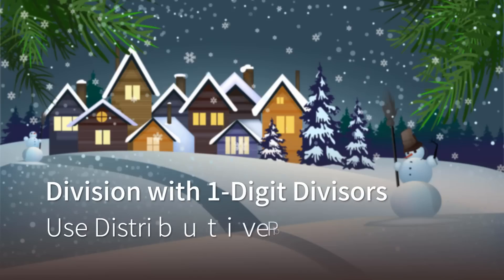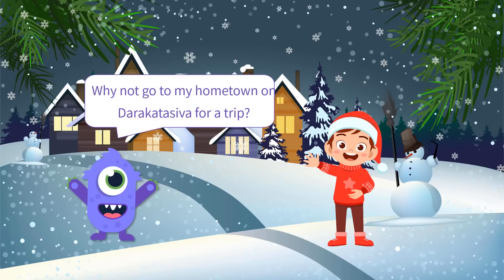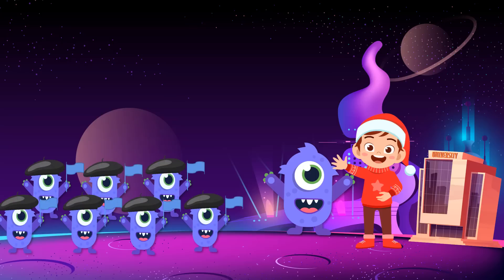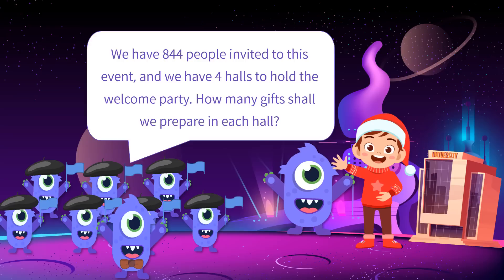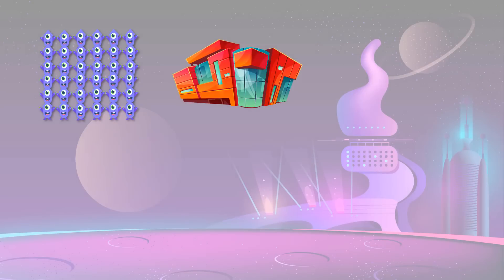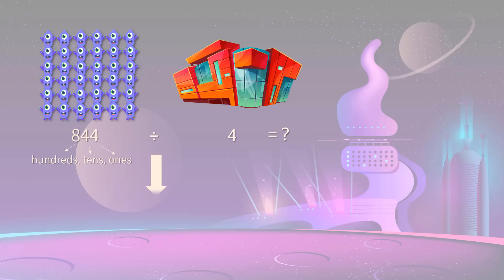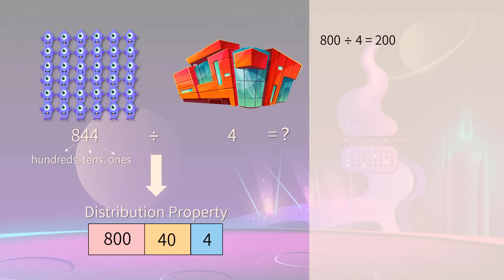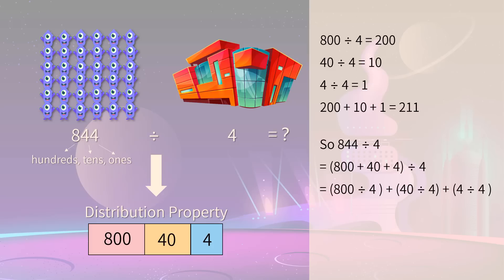Division with 1-Digit Divisors: Use Distributive Property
Learn division. Division with 1-Digit Divisors: Use Distributive Property. Grade 5 Math.